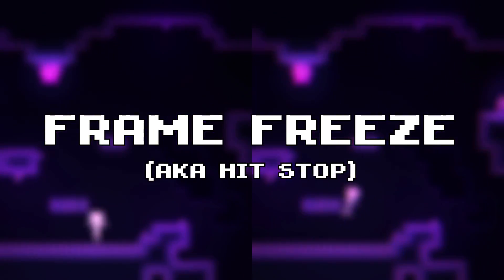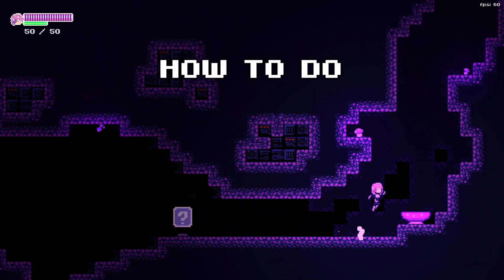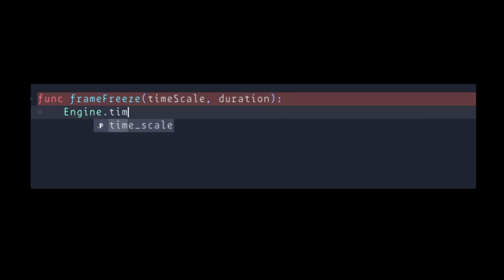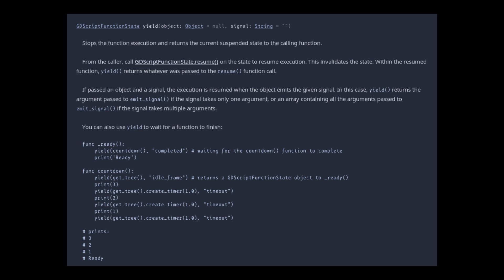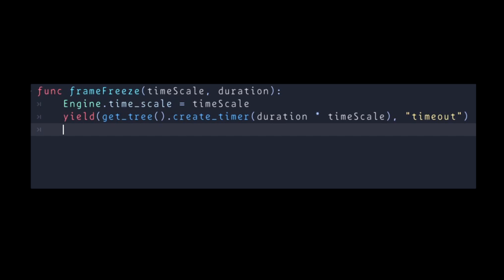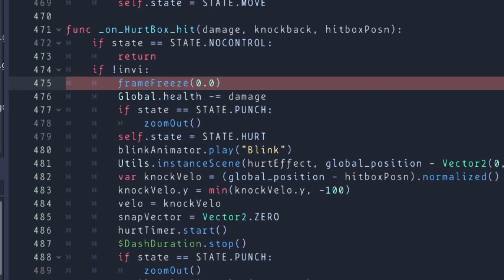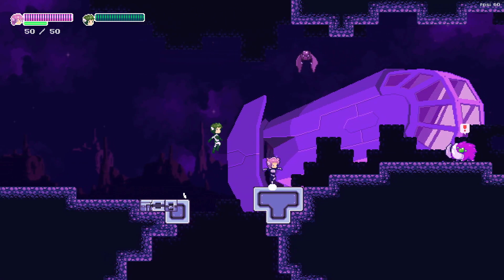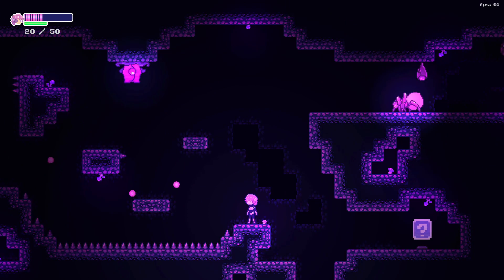Godot Frame Freeze (Hit Stop) Tutorial in 2 minutes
In this godot tutorial, I show how to do frame freeze, or hit stop in Godot engine.